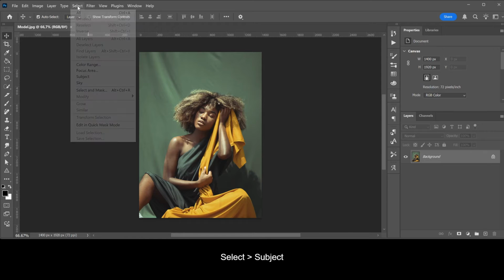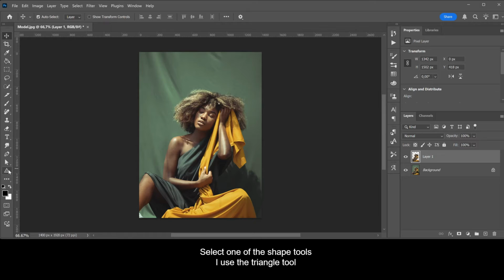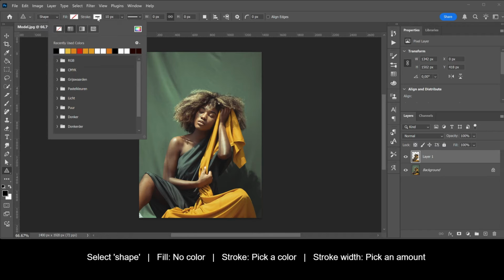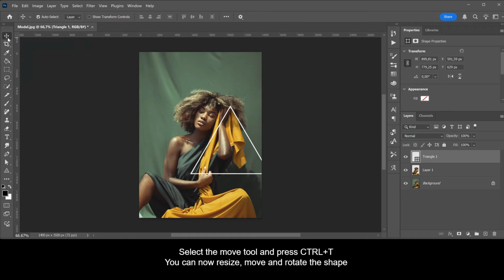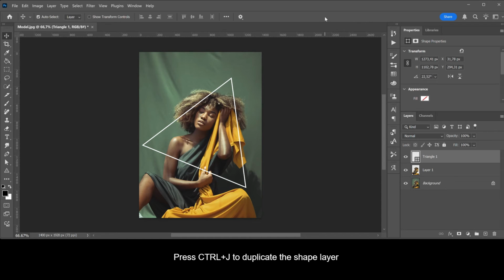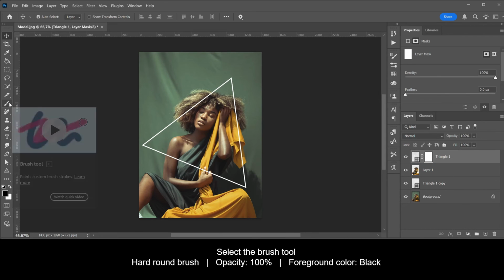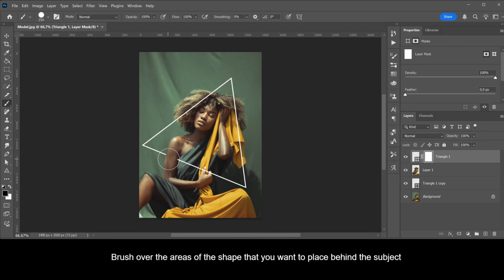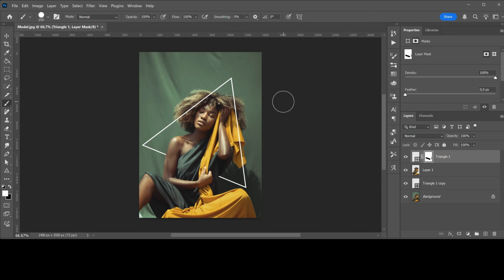Shape around subject | Shape with stroke in front of / behind subject | PHOTOSHOP TUTORIAL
In this tutorial I'll show you how to place a transparent shape with an outline partially behind and partially in front of your subject in Adobe Photoshop CC 2025.

What I cover in this video:
Step 1: Select subject
Step 2: Duplicate selection (CTRL+J)
Step 3: Create shape
Step 4: Duplicate shape (CTRL+J)
Step 5: Place one shape layer below subject layer
Step 6: Add layer mask to top shape
Step 7: Remove parts of shape (foreground color black = remove, foreground color white = bring back)

If you want to add another shape in a different color, just repeat the process from step 3.